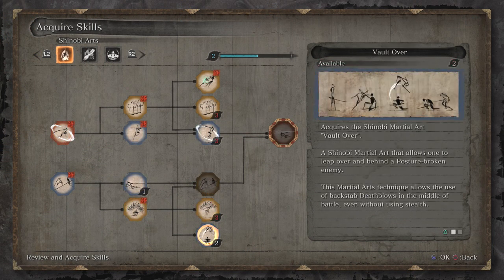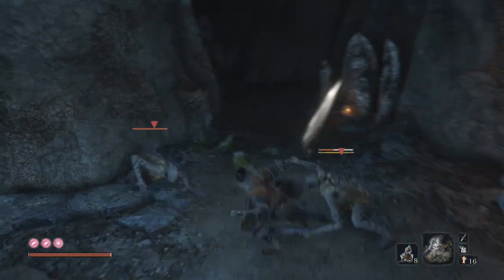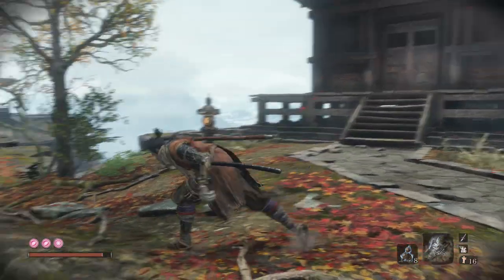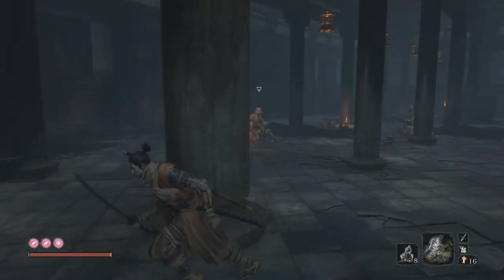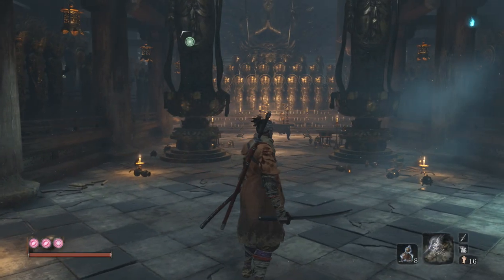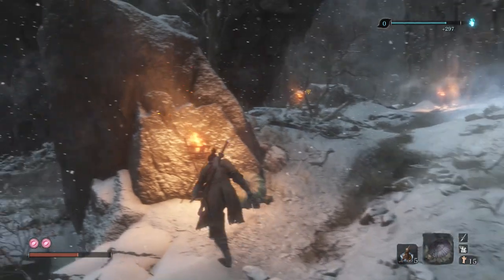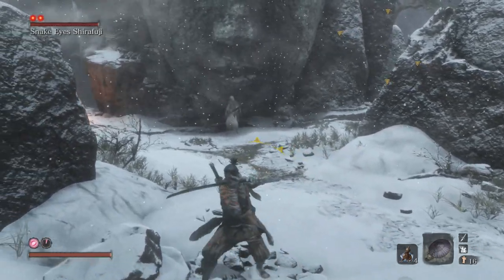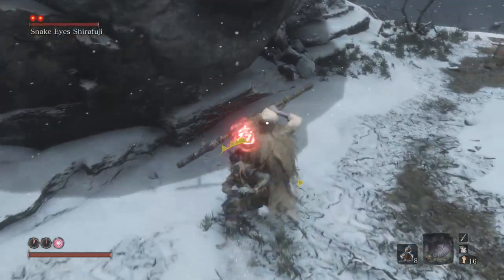[33] Sekiro Shadows Die Twice BLIND - The Stupid Gun Fort - Let's Play Gameplay Walkthrough (PS4)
Hi dear viewers, welcome to my Let's Play of Sekiro: Shadows Die Twice! This is the new From Software title, famous makers of the Souls games, and I'm going in blind, so expect this series to be brutal and challenging.

Info from Wikipedia:

Sekiro: Shadows Die Twice is an action-adventure video game developed by FromSoftware and published by Activision. The game was released worldwide for Microsoft Windows, PlayStation 4, and Xbox One on March 22, 2019. The game follows a Sengoku period shinobi known as Sekiro as he attempts to take revenge on a samurai who attacked him and kidnapped his lord. The game received universal acclaim from critics.

Sekiro: Shadows Die Twice is an action-adventure game played from a third-person view. Compared to FromSoftware's Souls series, the game features fewer role-playing elements, lacking character creation and the ability to level up a variety of stats, as well as having no multiplayer elements. It does, however, include gear upgrading, a skill tree, and limited ability customization. Rather than attacking to whittle an enemy's health points, combat in Sekiro revolves around using a katana to attack their poise and balance instead, which eventually leads to an opening that allows for a single killing blow. The game also features stealth elements, allowing players to immediately eliminate enemies if they can get in range undetected. In addition, the player character has the ability to use various tools to assist with combat and exploration, such as a grappling hook and a torch. If the player character dies, they have the option of being revived on the spot under certain conditions instead of respawning at earlier checkpoints.

The game takes place in a re-imagined late 16th century Sengoku period Japan. In it, the player takes control of a shinobi who was left for dead after his lord was kidnapped and his arm severed by a leading samurai of the Ashina clan. The shinobi awakens to find that his missing arm has been replaced with a prosthetic by a mysterious bushi, who dubs him Sekiro, or "the one-armed wolf". Armed with a katana and the prosthetic, which allows for various tools and gadgets to be installed on it, he sets out to rescue his lord and get revenge.

Development of Sekiro began in late 2015, following the completion of Bloodborne's downloadable content, The Old Hunters. The game was revealed via a teaser trailer at The Game Awards 2017 in December, showing the tagline "Shadows Die Twice". The game's full title was revealed to be Sekiro: Shadows Die Twice during the Microsoft press conference at E3 2018. It is being directed by Hidetaka Miyazaki of the Japanese development studio FromSoftware, best known for creating the Souls series and Bloodborne, and published by the American company Activision.[Sekiro's soundtrack was composed by Yuka Kitamura. The game was released for PlayStation 4, Windows, and Xbox One on 22 March 2019. A collectors edition of the game was also released the same day, and included a steelbook case, a figurine of the protagonist, an art book, a physical map of the game's world, a download code for the soundtrack, and in-game coin replicas.

Sekiro draws inspiration from the Tenchu series of stealth-action games that were partially developed and published by FromSoftware. The team initially considered developing the game as a sequel to Tenchu, but as that series had already been shaped by several different studios before they obtained the rights to it, they instead opted to take the project in a different direction. Miyazaki intended for the combat changes to capture the feel of "swords clashing", with fighters trying to create an opening to deliver the fatal strike. He and the team also created the game to be a fully single-player experience, as they believed multiplayer to have limitations they wanted to avoid. The word "Sekiro" means "one-armed wolf" in Japanese, referencing the player character's situation, while the subtitle "Shadows Die Twice" was originally only meant to be used as a slogan for the teaser trailer until Activision requested it to be kept for the final name. Despite the game taking place during the Sengoku period of real world Japanese history, there are no real historical people or locations featured in the game.